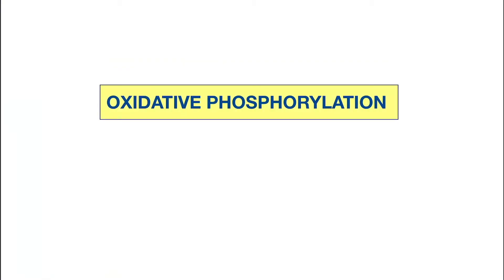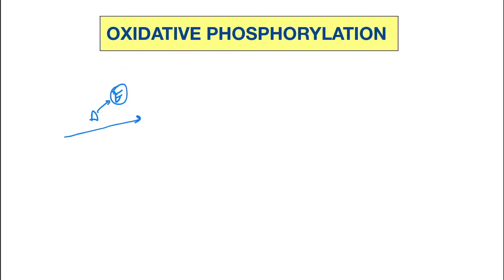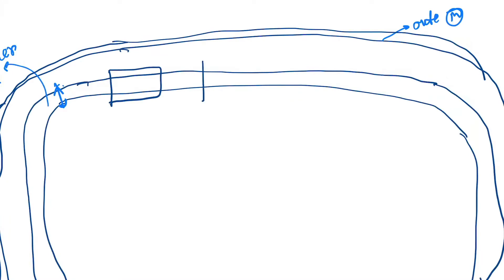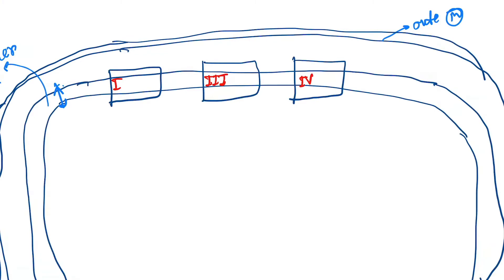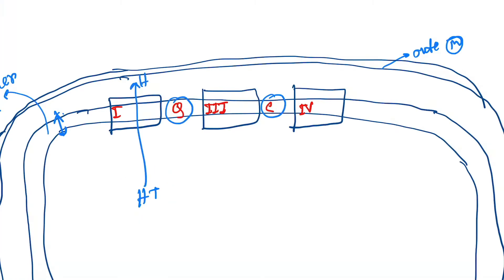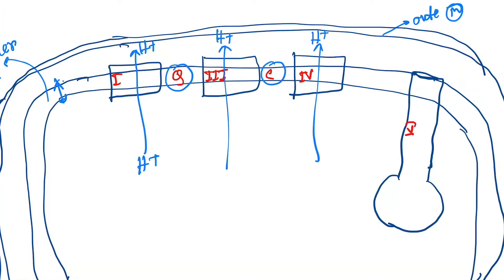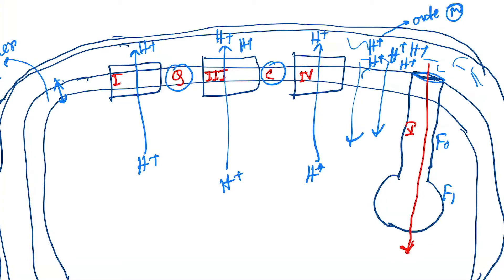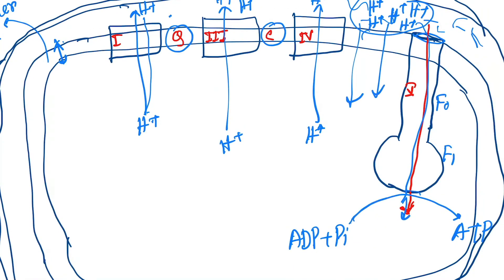Oxidative Phosphorylation in mitochondria - Biochemistry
Buy Biochemistry book at great discount :

formation of ATP from ADP and inorganic phosphate